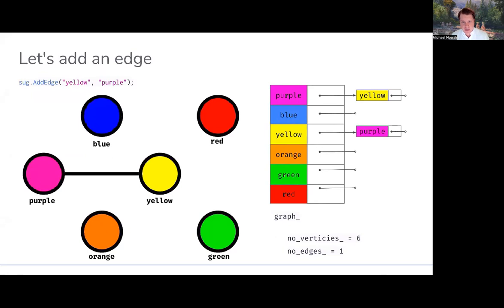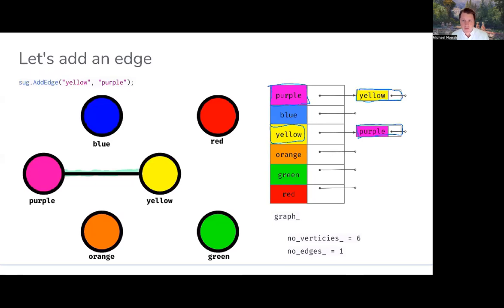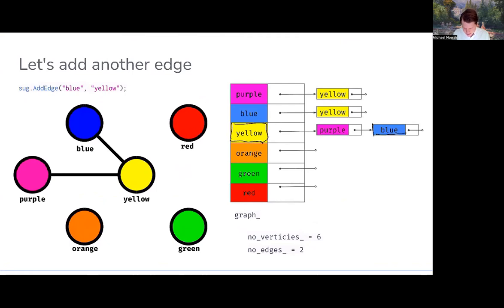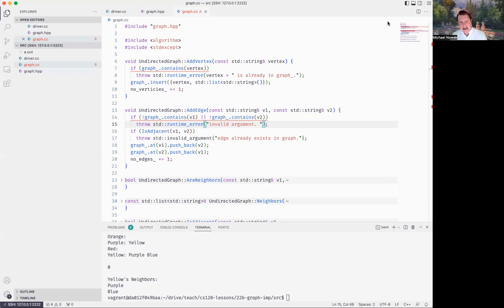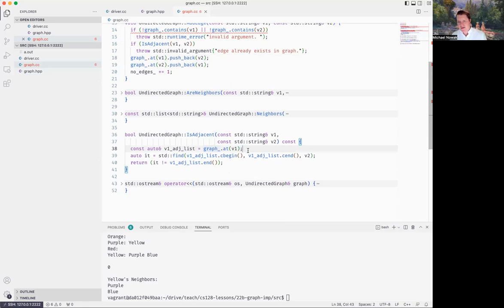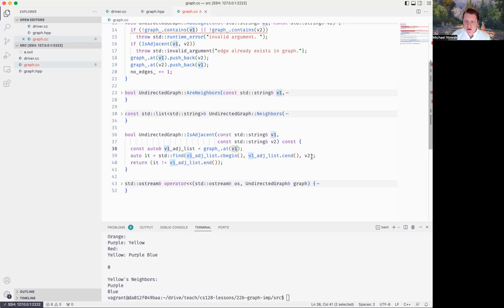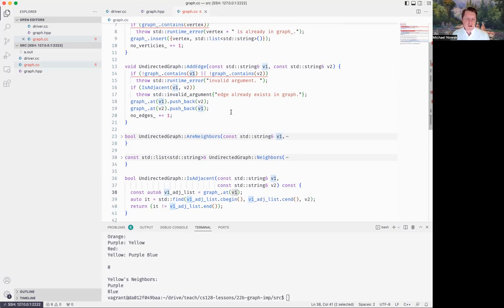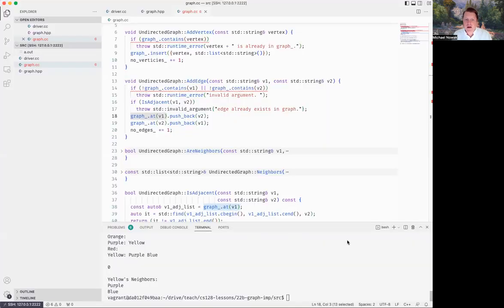22b-graph-imp: Adding edges